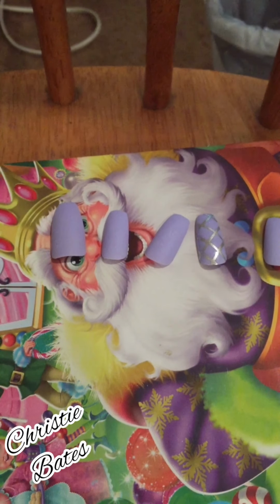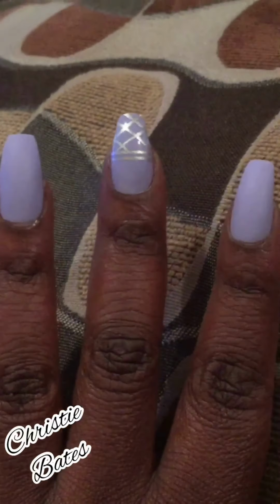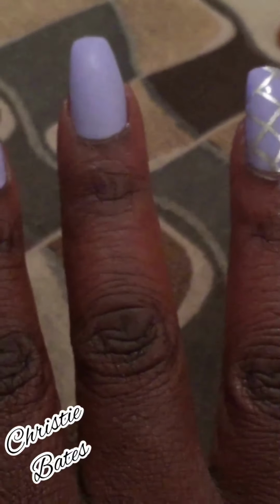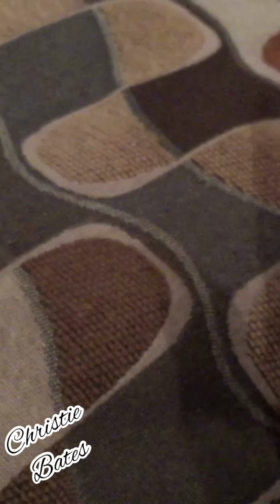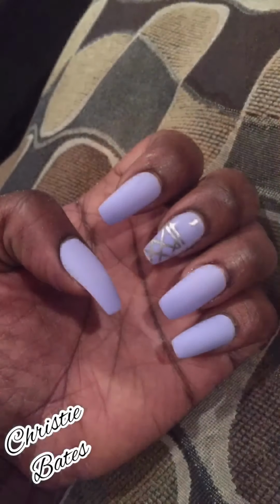Experimenting with glue on nails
These nails turned out bomb! Cute as H🤪LL! ❤️🥰
Kiss nails from Dollar General $5
Kiss glue from CVS $4